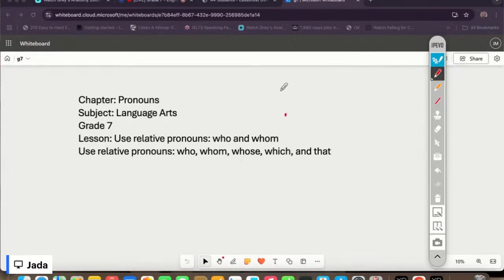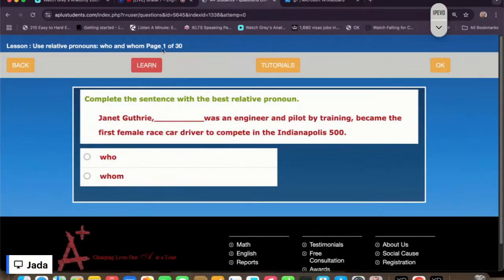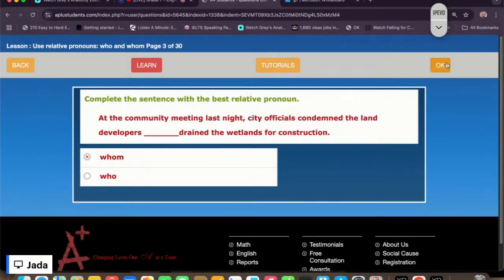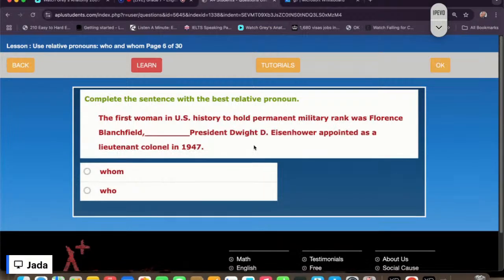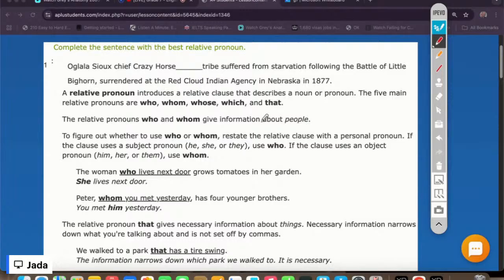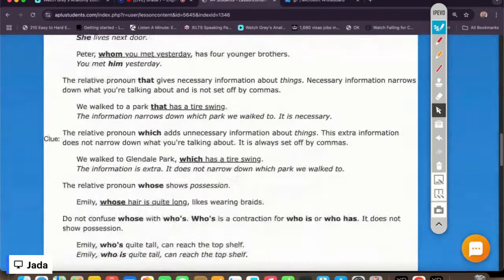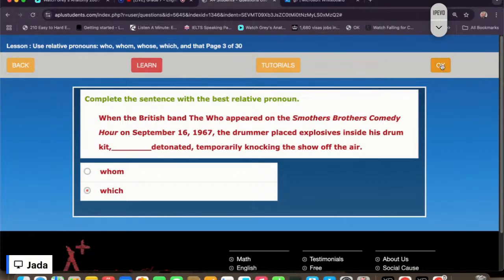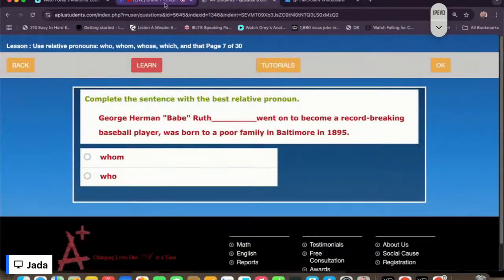Grade 7 - English: Pronouns